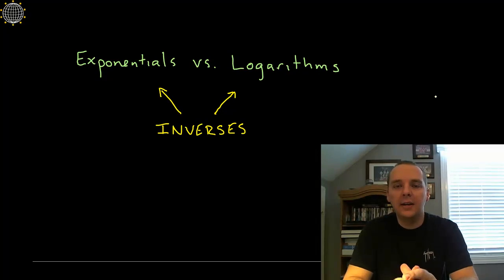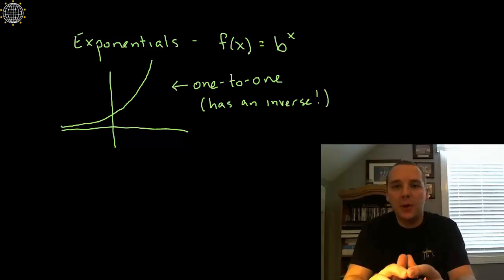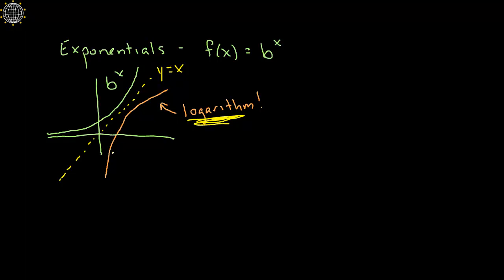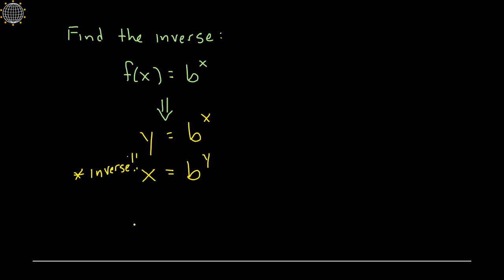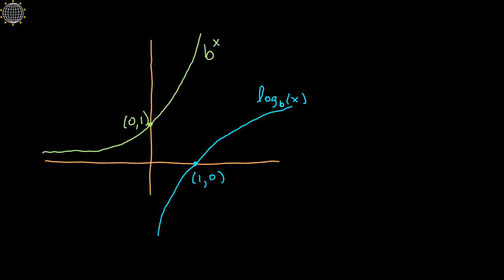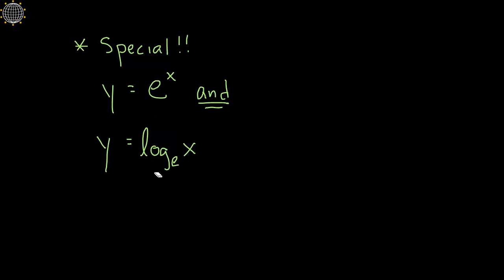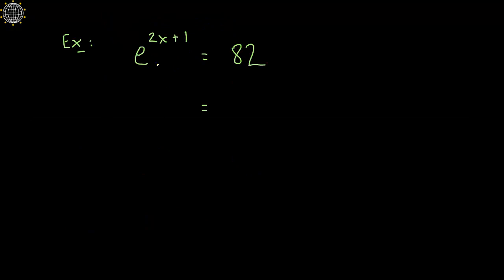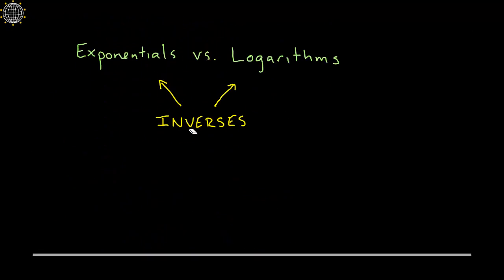Inverse Functions: Exponentials/Logarithms